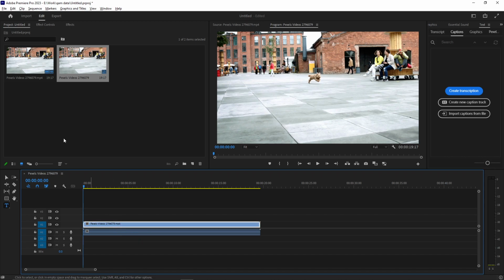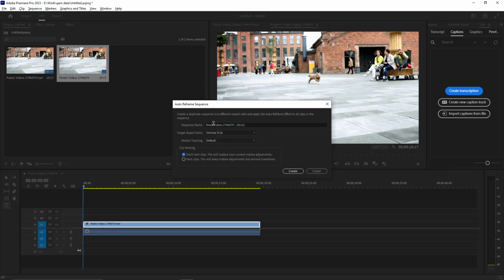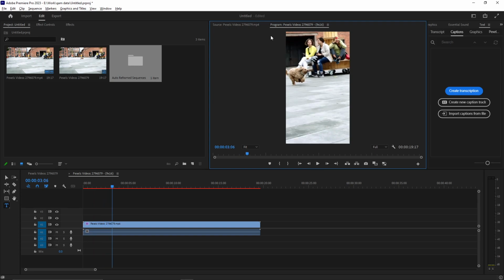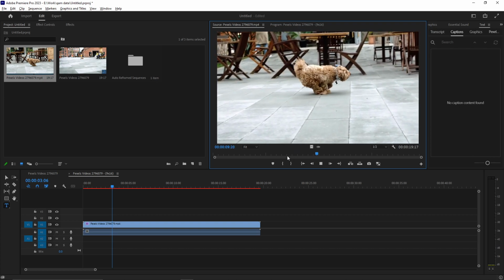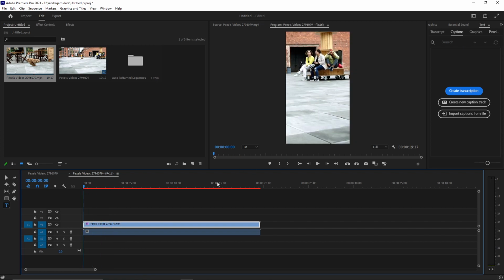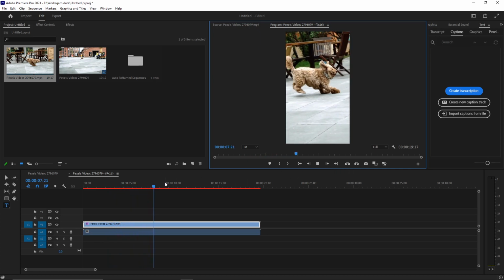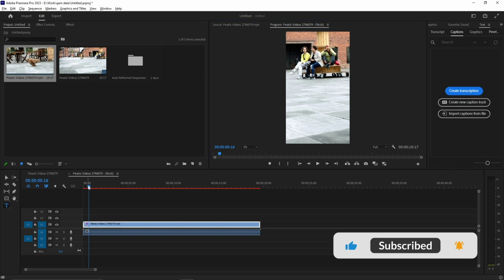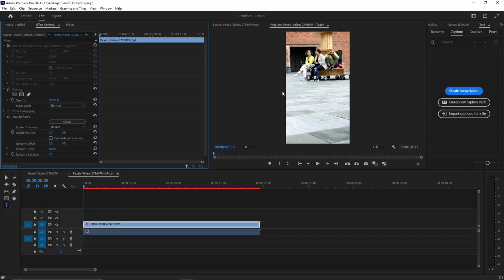how to make short video for youtube in Adobe Premiere Pro ?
How to Make Youtube Short From a Youtube Video in Adobe Premiere Pro ?

In this video I'll show you How to Make Youtube Short From a Youtube Video in Adobe Premiere Pro. The method is very simple and clearly described in the video. Follow all of the steps & How to Make Youtube Short From a Youtube Video in Adobe Premiere Pro